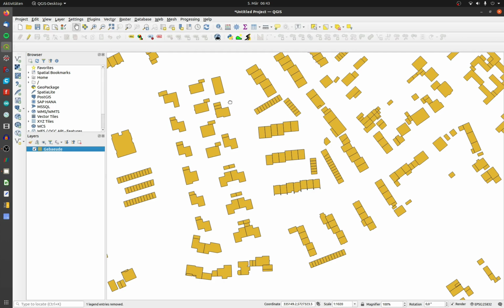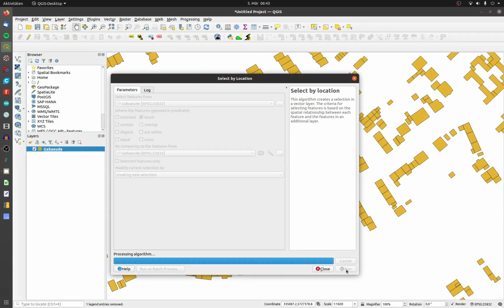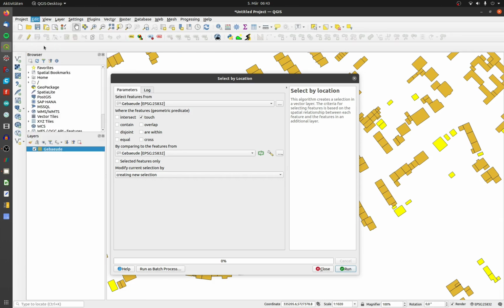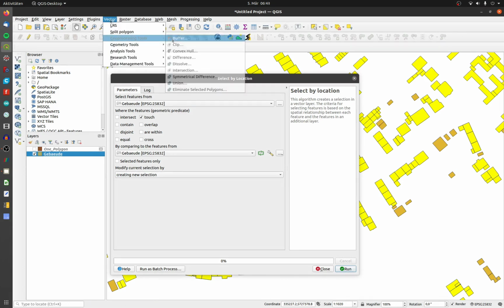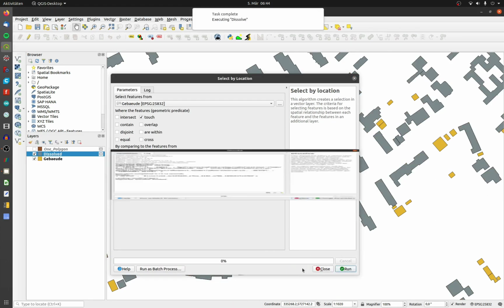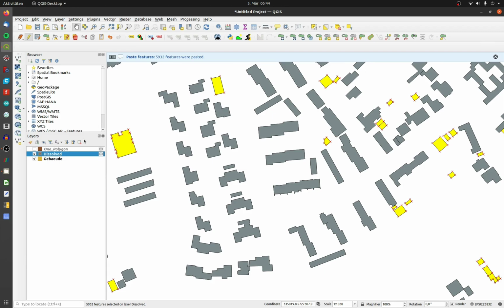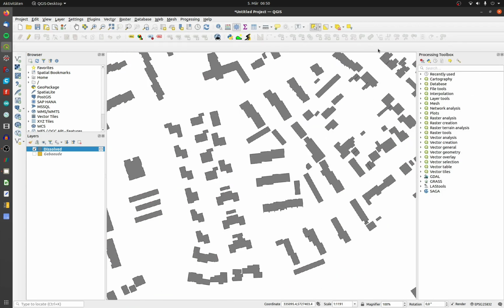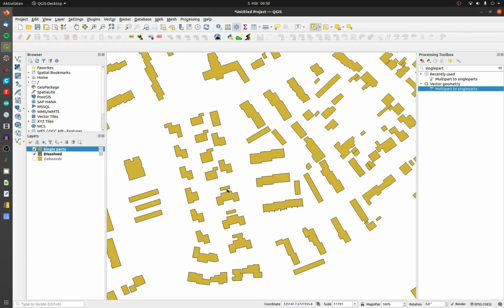#37 QGIS - How to dissolve touching Polygons and split them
This is an easy way to dissolve touching polygons and split them afterwards.